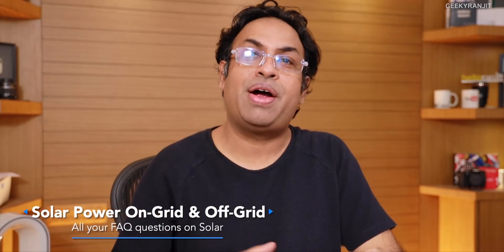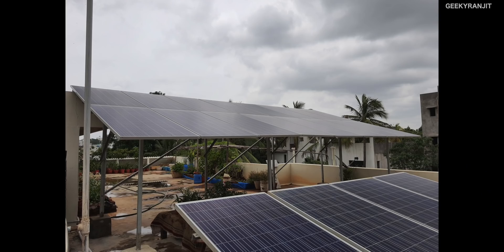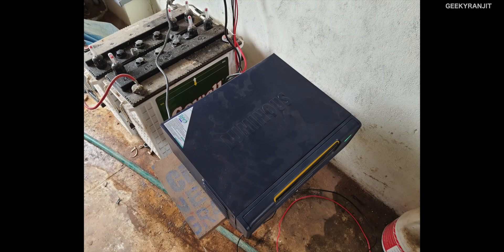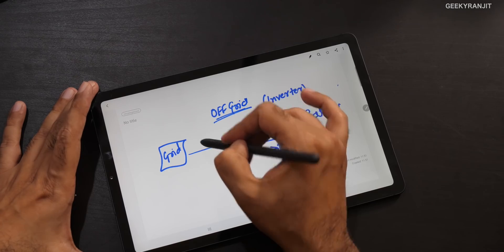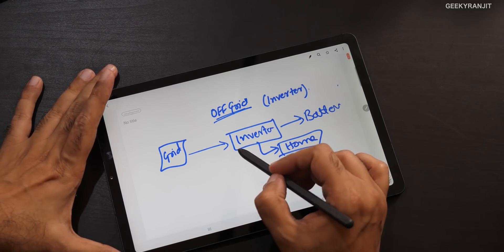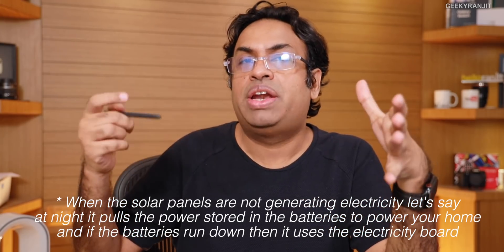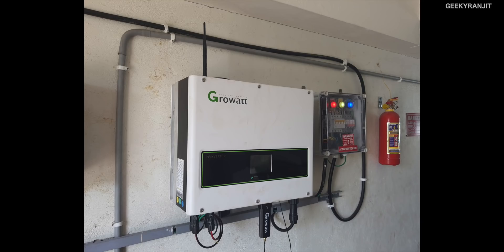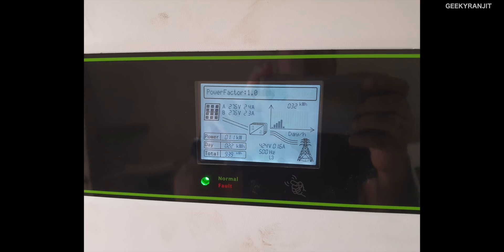Solar Power for Your House FAQ and On Grid Vs Off Grid System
In this video I talk about the Solar Plant we have and answer some of the common questions about the same. There are actually 2 different types of Solar plants that you can put one if the On-Grid system and the other off-grid system and I talk about them as we have both these systems.

(Not recommended as our other relatives later on had bad experience with them)